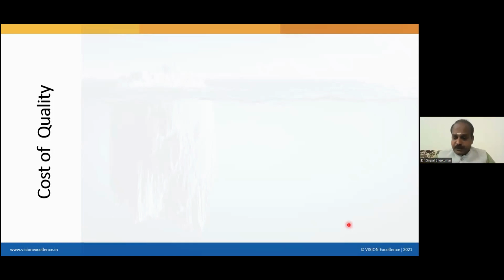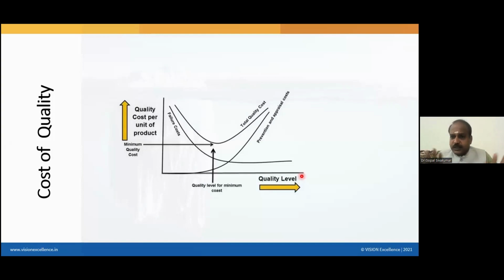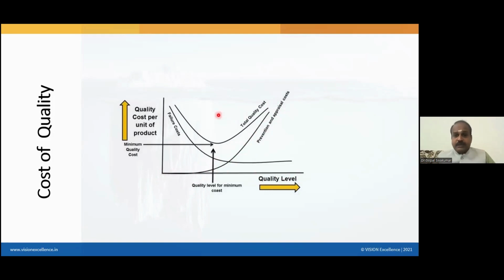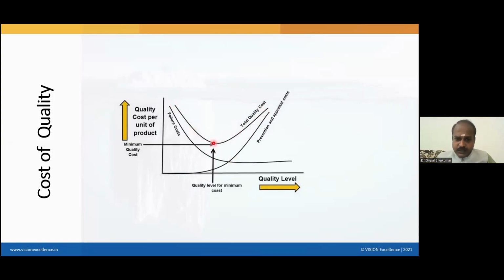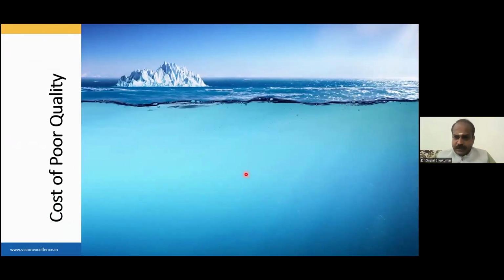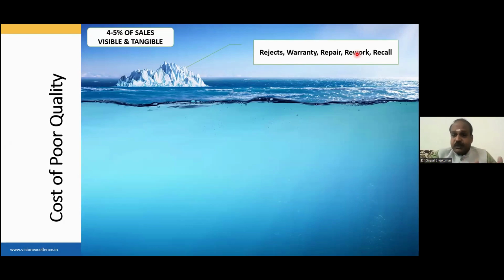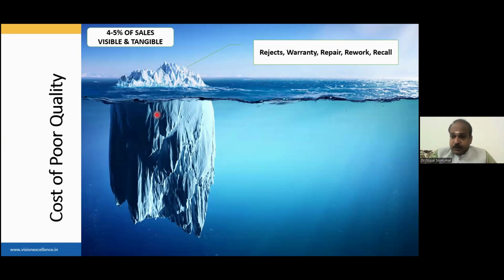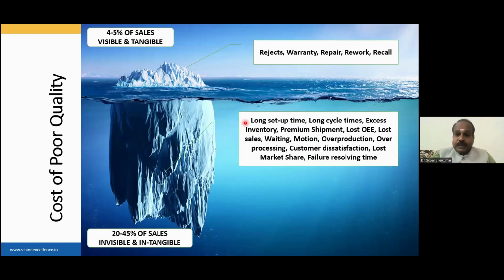2 Cost of Quality